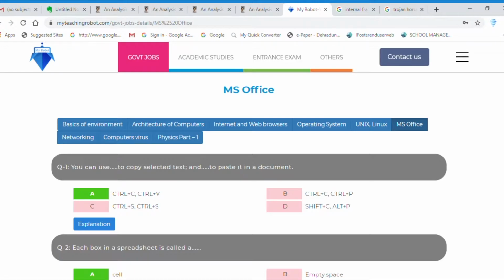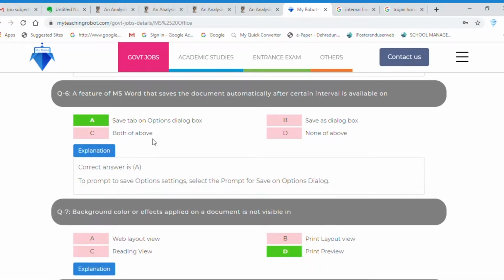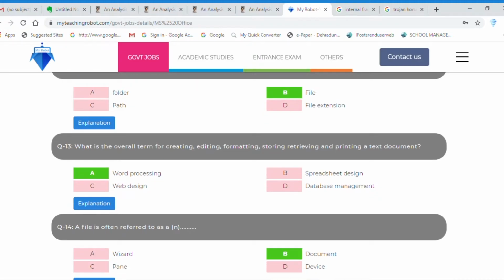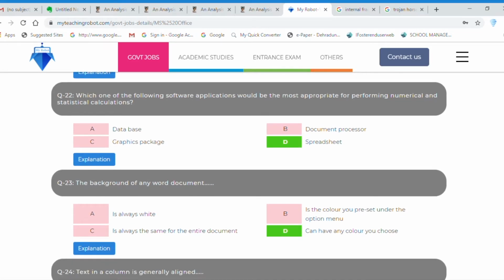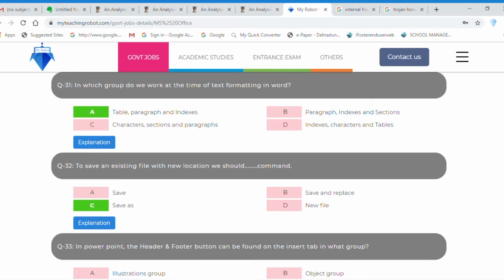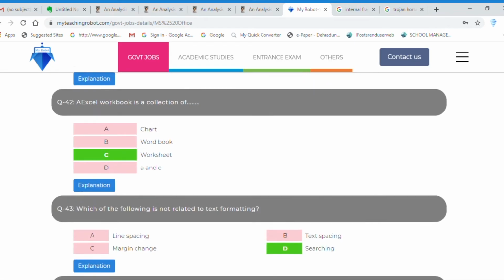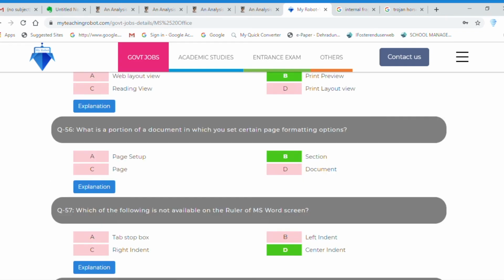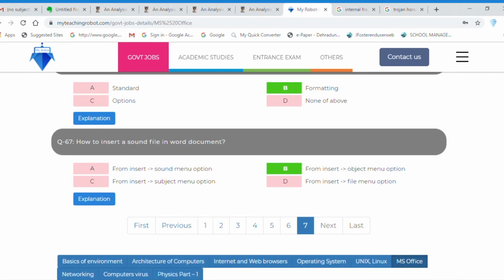BASICS OF COMPUTER & APPLICATION FOR RRB JE/CMA CBT-2 | MS OFFICE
In this video, we have covered the Basics of Computer and Applications(MS Office) Secure 50 Marks in  RRB JE CBT 2.